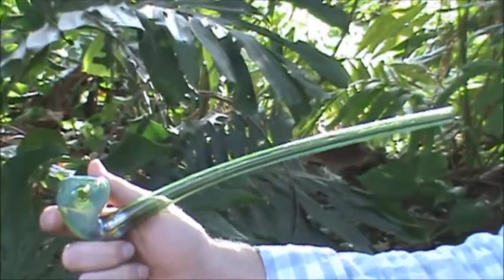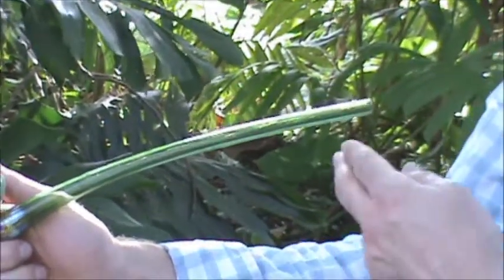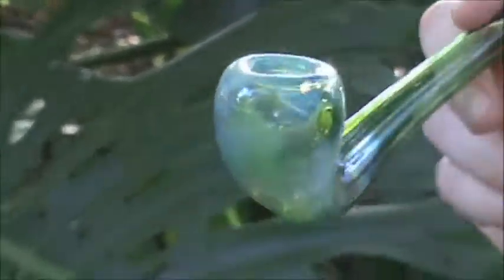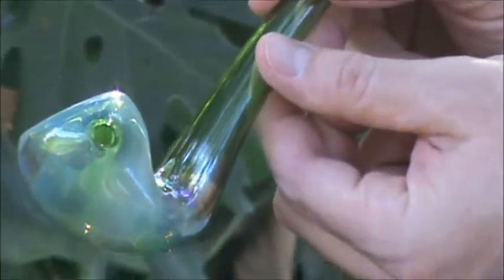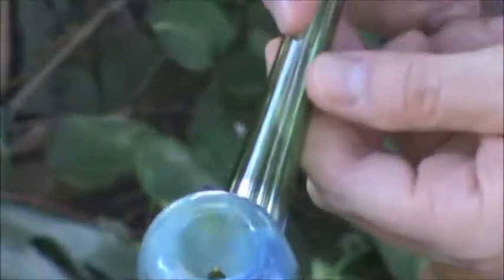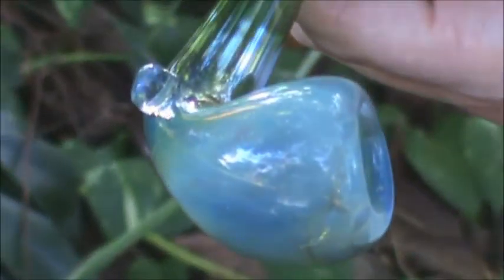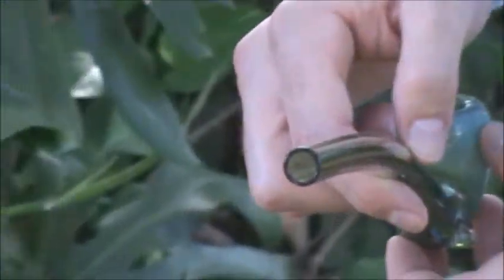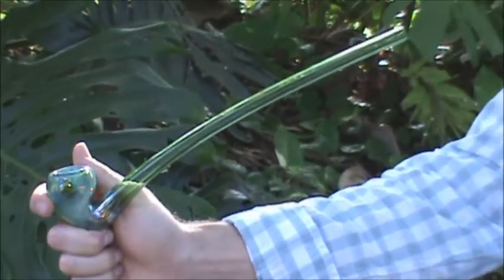Medium Green Fumed Glass Pipe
Video description of a very cool glass pipe from looking glass pipes online store.